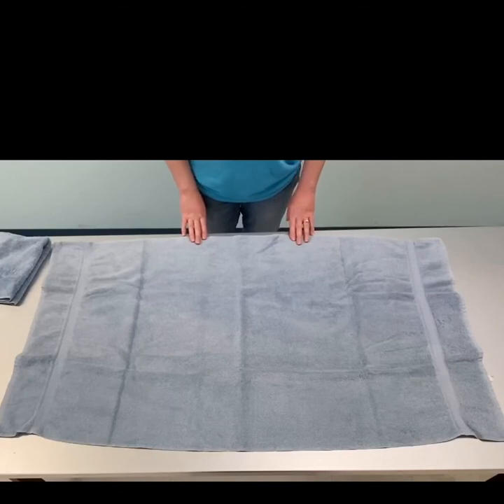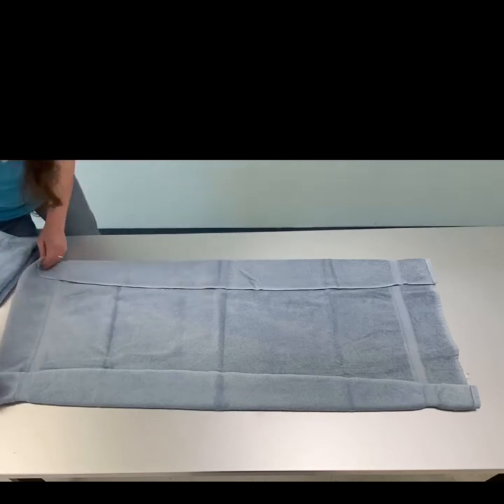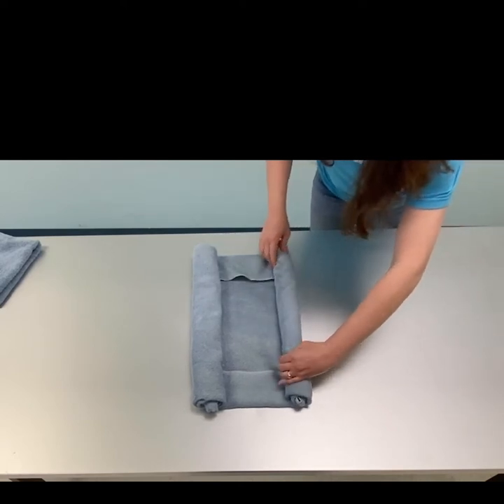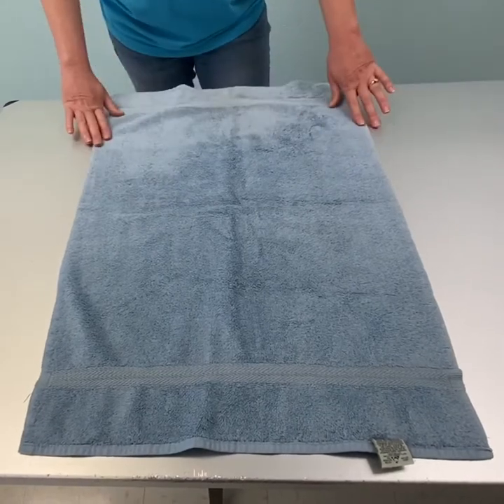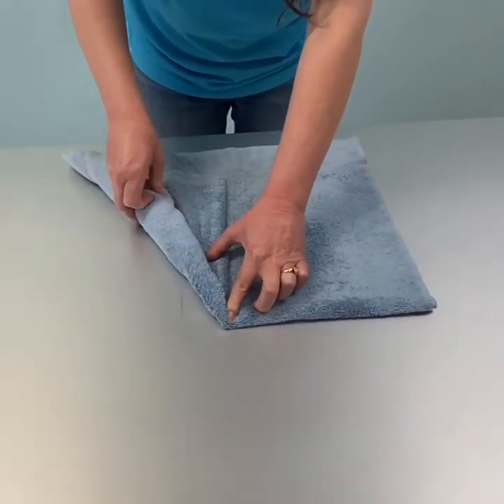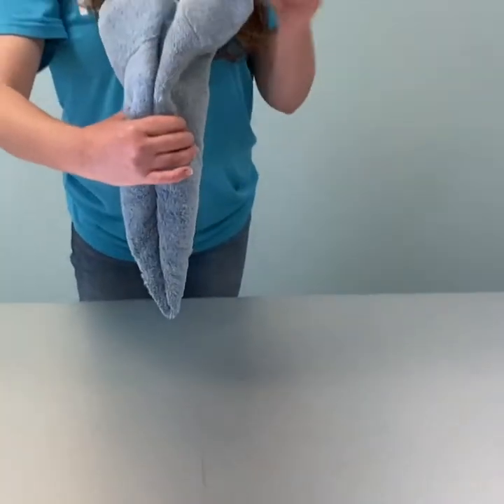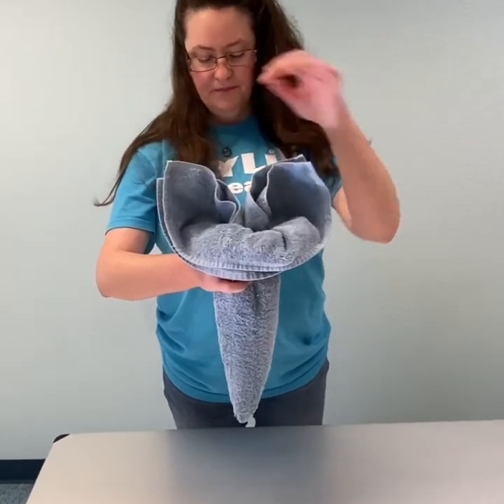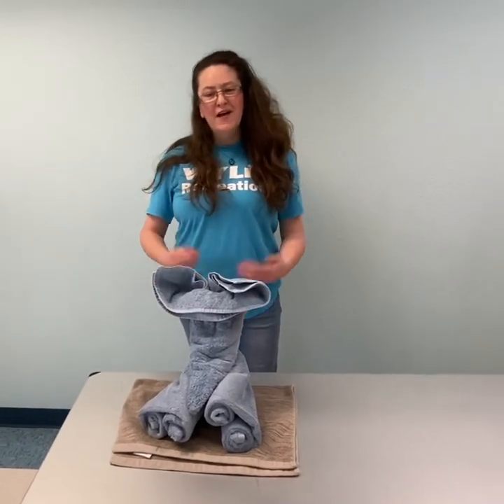Towel Folding - Elephant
Go wild! Follow along with Michelle from the Senior Recreation Center and watch how to transform every day bath towels into fun elephant art.